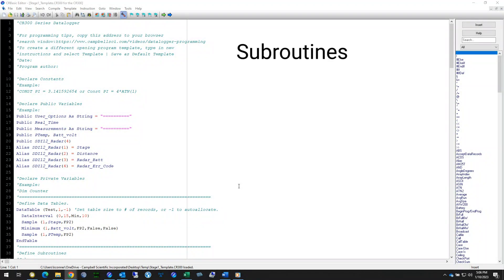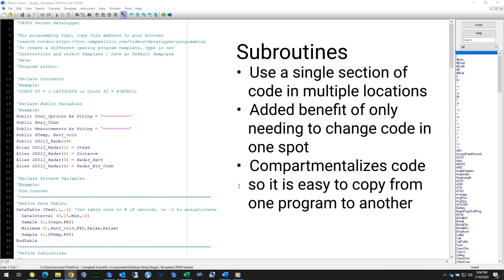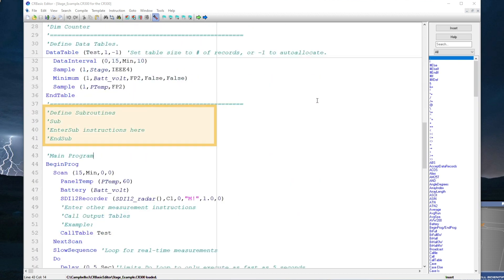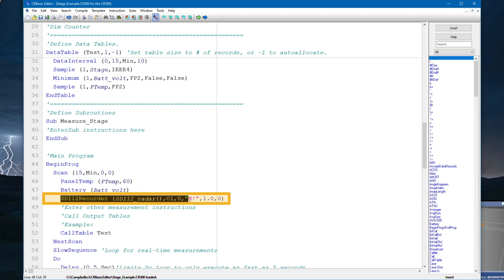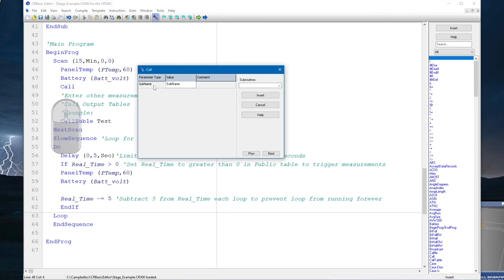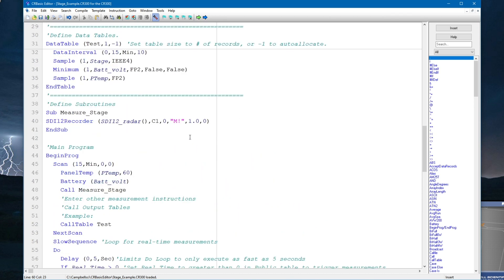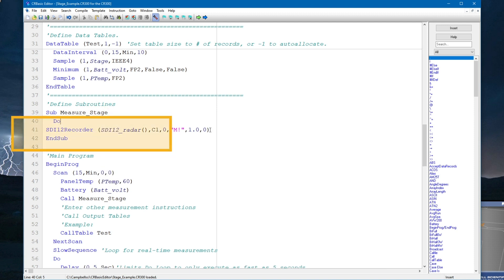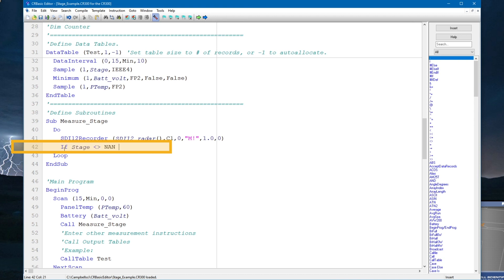CRBasic in the Real World Part 3: Subroutines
In this third video, I will add a subroutine with a retries argument to the program. Adding the subroutine allows one SDI12Recorder() instruction to be used in multiple places in the program. The retries argument of the subroutine allows a customized number of measurement retries,  depending on where the subroutine is called in the program.